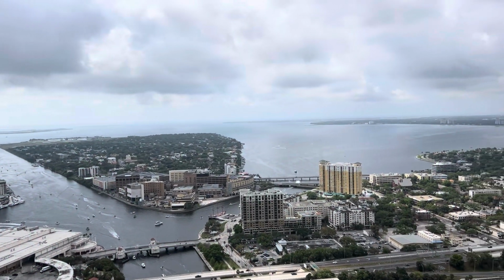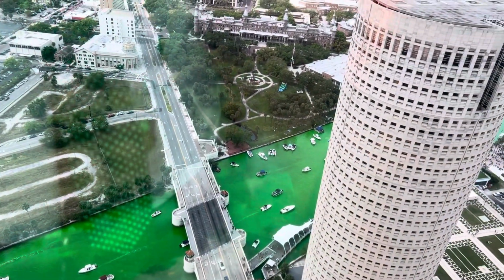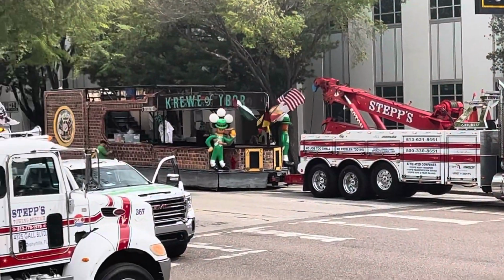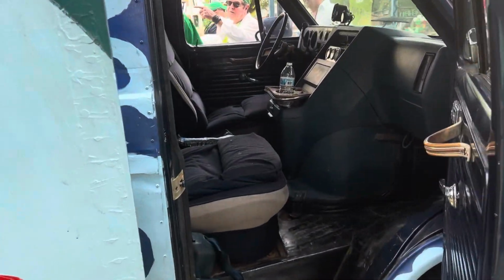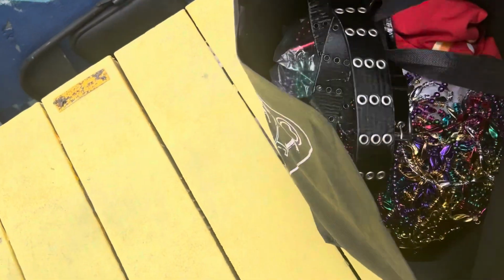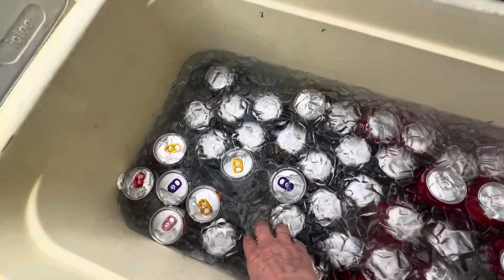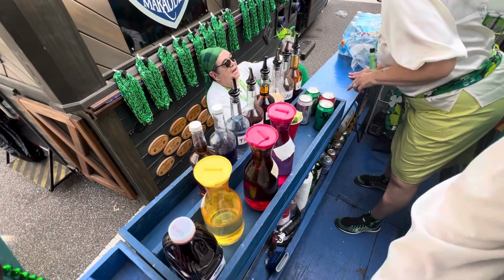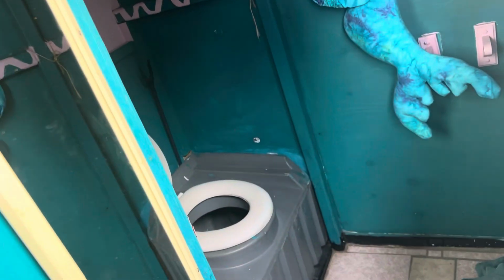ST PATRICK’S DAY PARADE & GREEN RIVER in Tampa, Florida 2024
Come join me in the 2024 St Patrick's Day celebration in Tampa, Florida

It's FREE!  :) Then click on the bell notification.  That will alert you of my uploads.  If you are already a subscriber.. Thank You!.. and welcome to my Wonderful World. :)

00: Intro
:35 aerial view of Tampa Bay
1:16 Green River
2:06 Float Tour
6:12 Parade

 / wendybvoice​.  .

 / wonderfulwor​  .

Etsy Shop

Listen:
 • #173 Jukebox (Off...